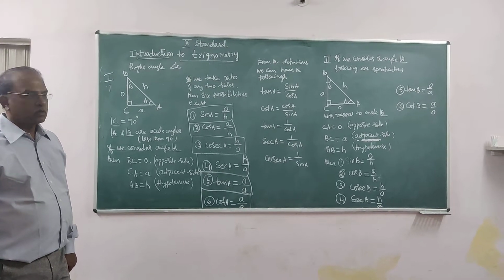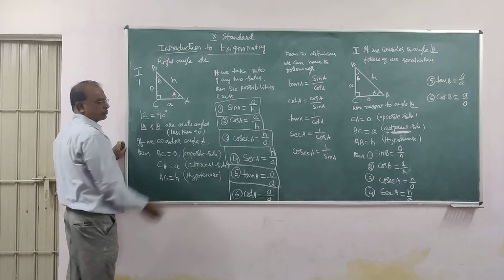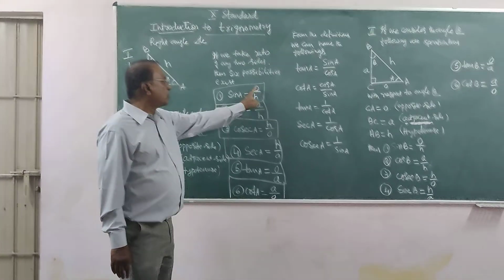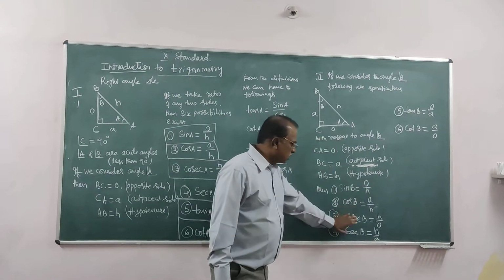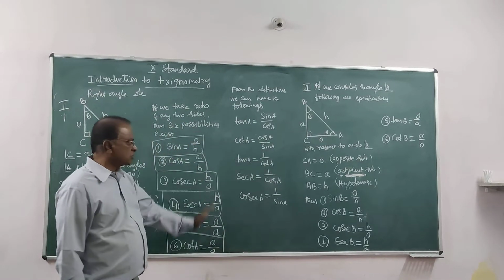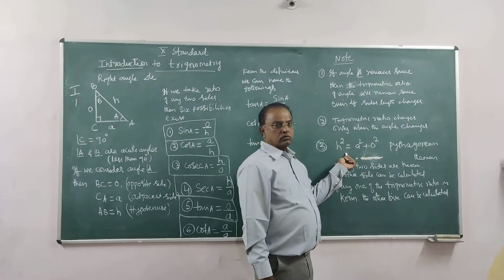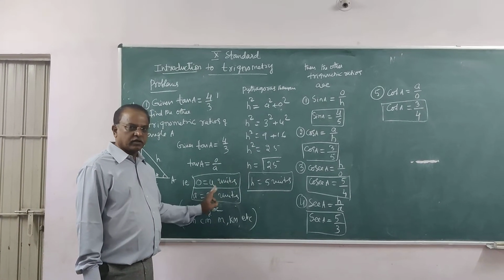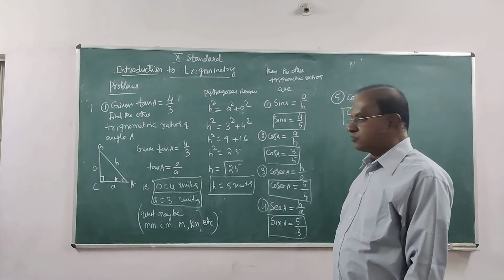class X mathematics trigonometry.....